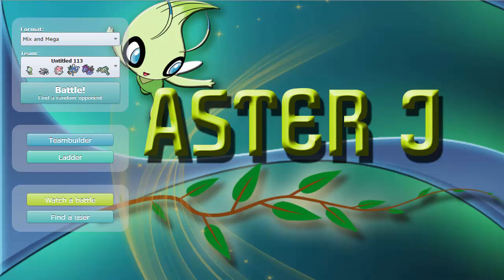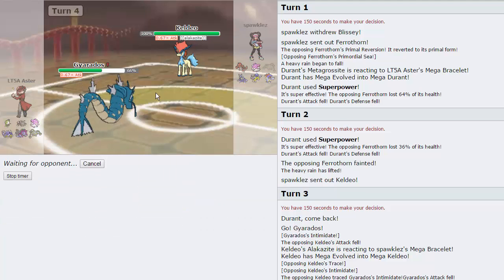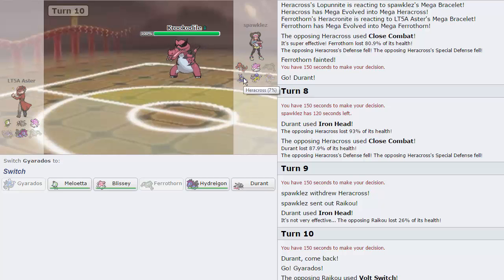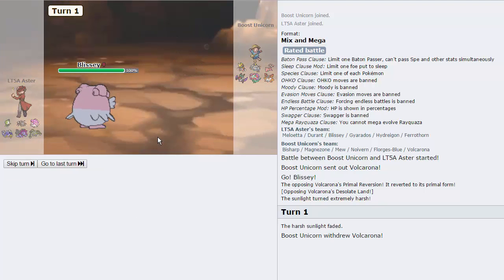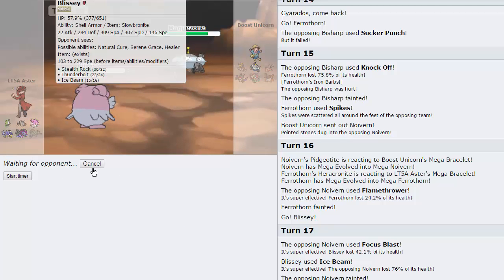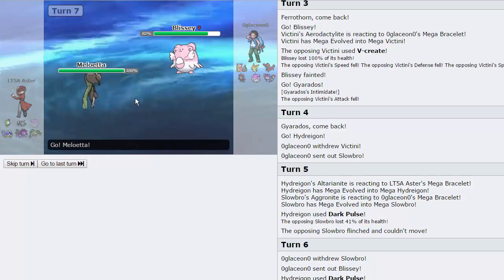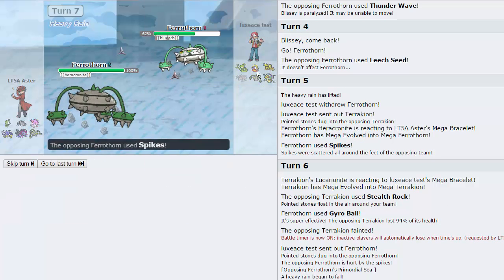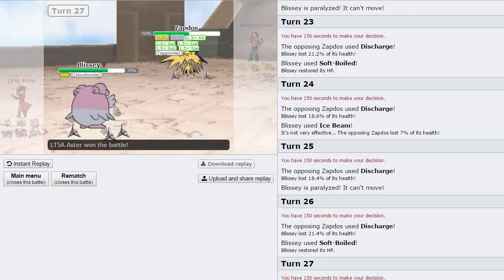Pokemon [ORAS] Showdown Live #73 w/ AsterJ - Everyone, Mega Evolve!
We have another Pokemon Showdown Live for you today, this time we're doing a metagame of the month! Mix and Megas, make sure to check out the thread :) enjoy guys!